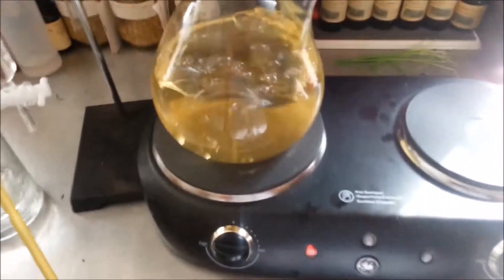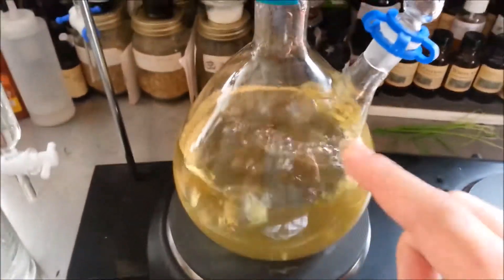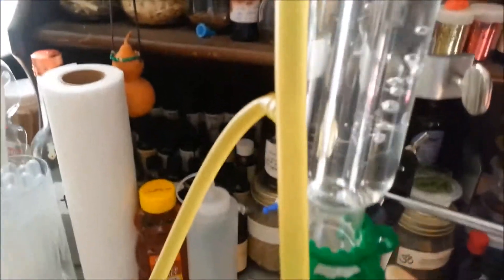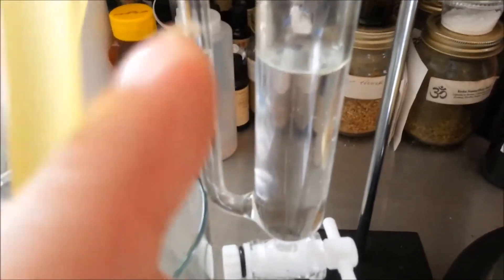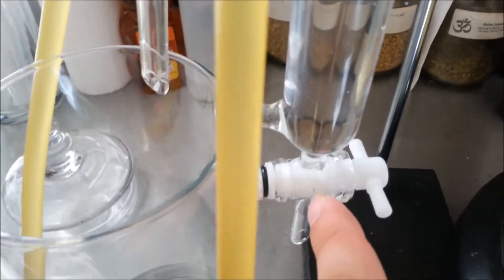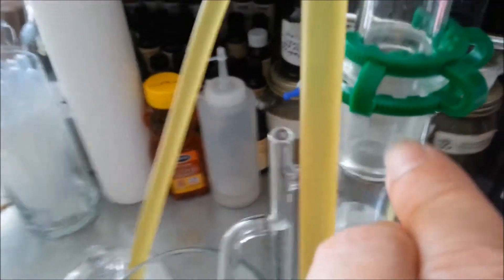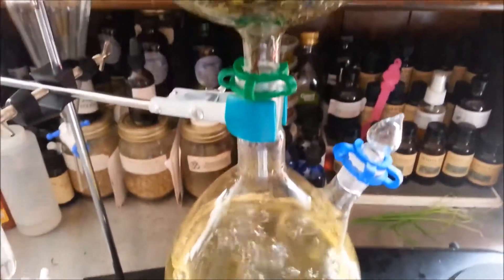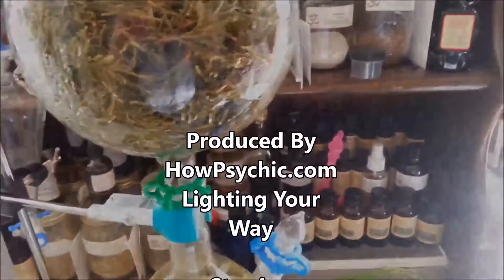How We Distill Essential Oils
Distilling Essential Oils